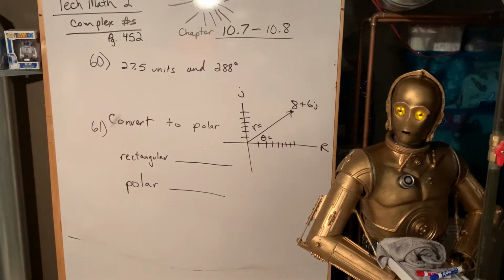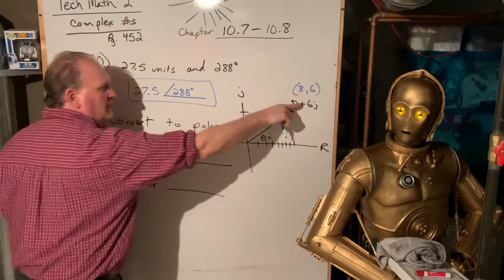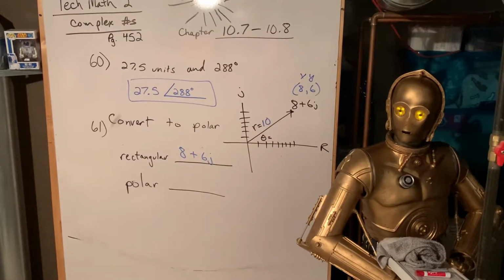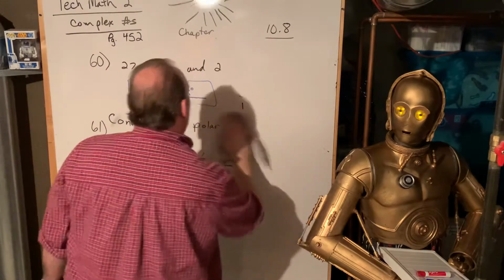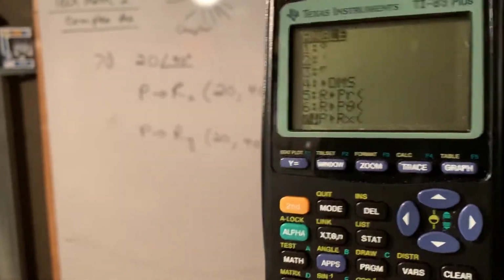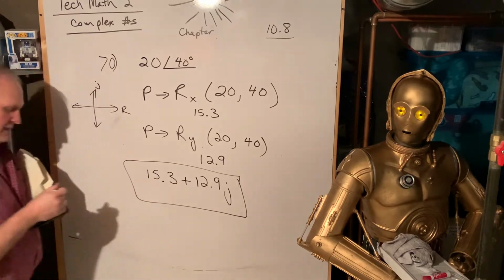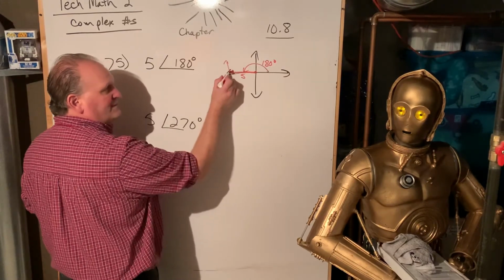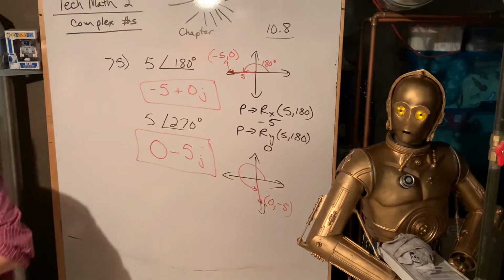Tech math 2 notes 10.7-10.8